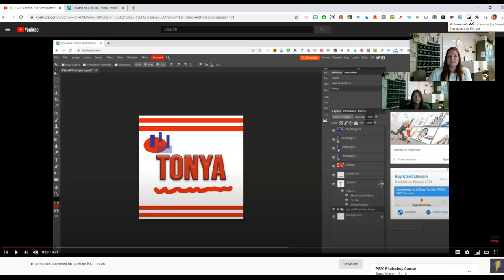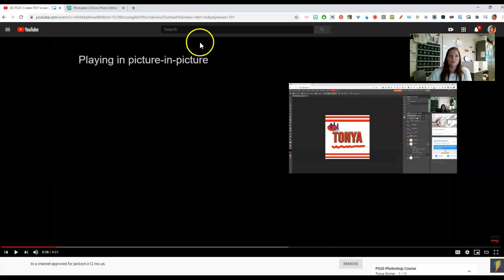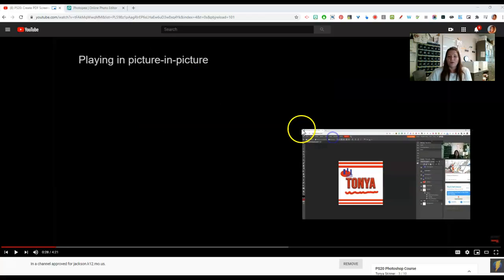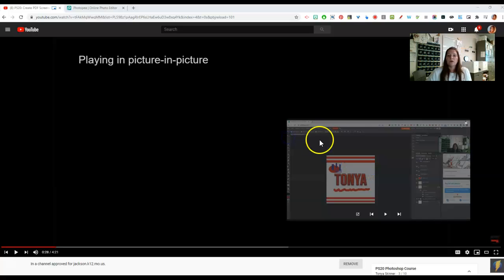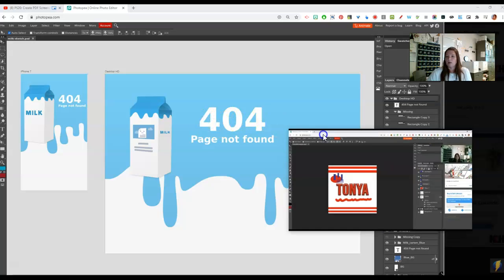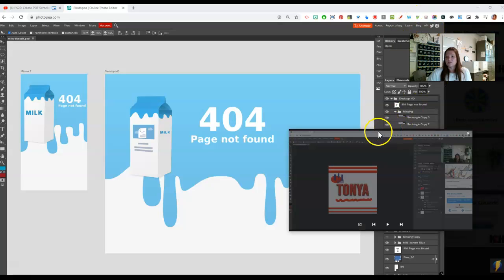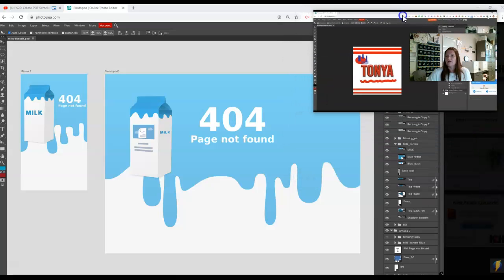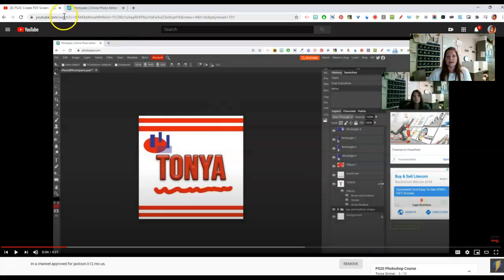Summer Tech Series #5: Picture-in-Picture and Privacy Shade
Two cool Chrome extensions-- Picture-in-Picture (by Google) and Google Privacy Shade